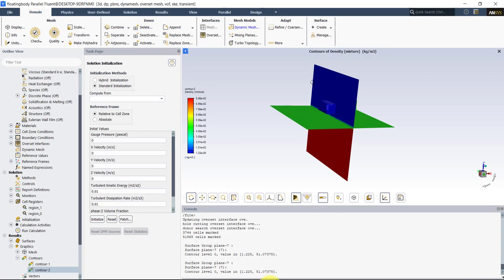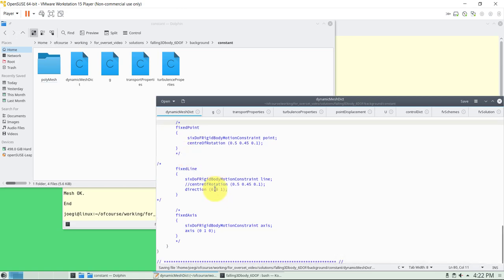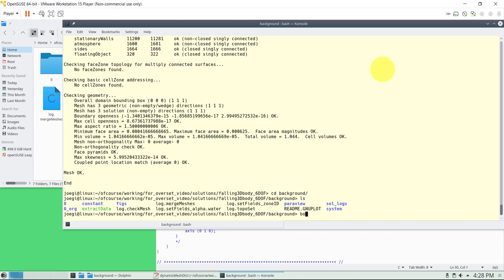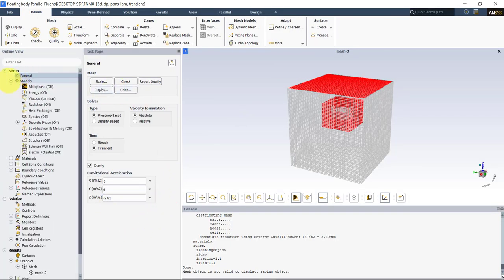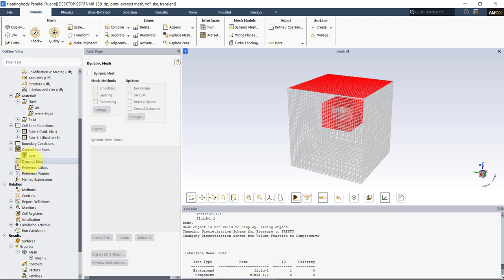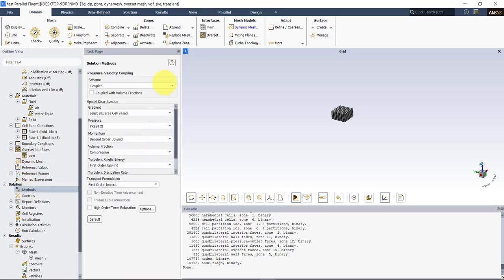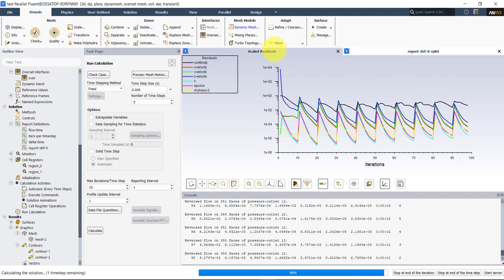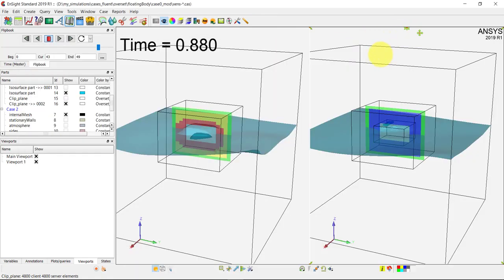Overset meshes with OpenFOAM and Ansys Fluent | CFD lessons | Part 9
In this video, we show how to deal with rigid body motion and overset meshes in OpenFOAM and Ansys Fluent. In this case we deal with a rather complex physics, that is, 3D case, turbulence modeling, multiphase flow using the VOF method for free surface tracking, and moving bodies.

Note: to run this tutorial with Ansys Fluent you will need version 19 or 2019.  To run this case using OpenFOAM, you will version 1812.

If you are interested in acquiring HPC time and getting on-demand access to Ansys Workbench and Ansys Fluent at competitive prices, you can contact our technology partner DLTM by sending an email to the following address: .